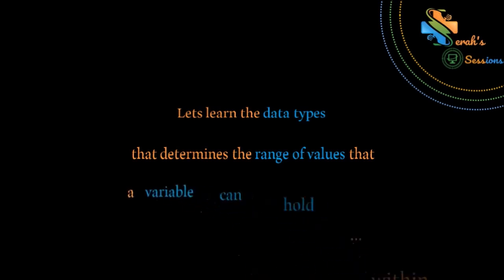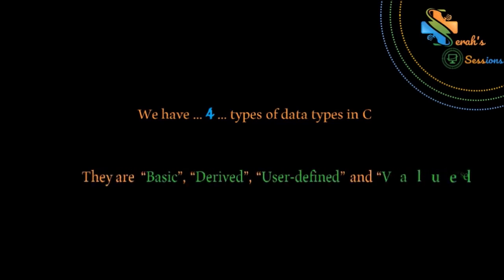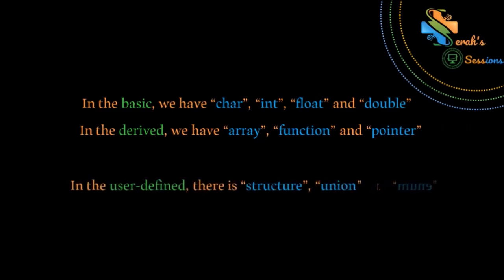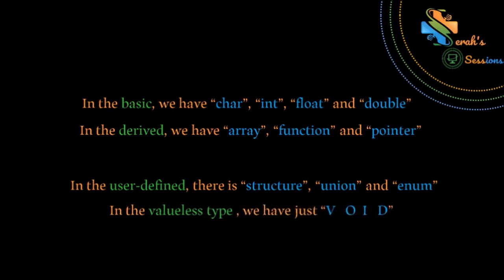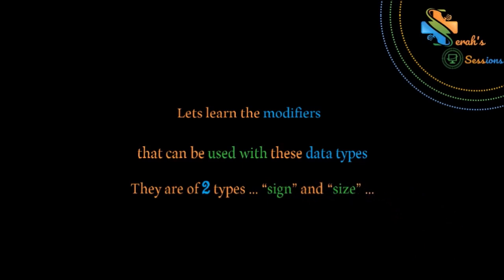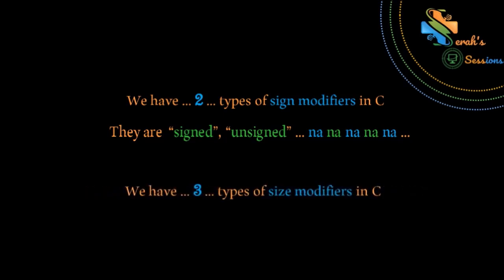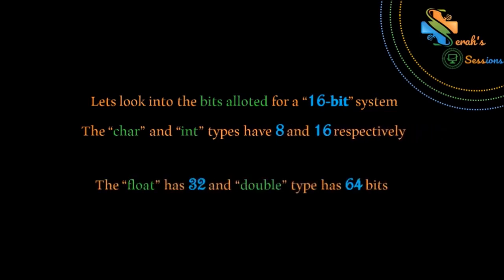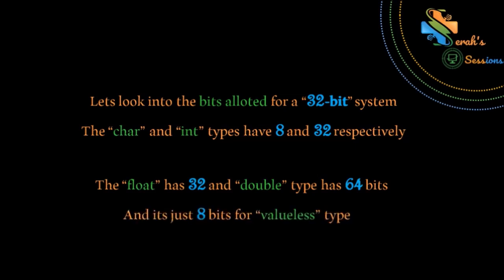Data Types in C - A Song | C Programming Tutorials | English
Dated 02-Aug-2020

How about a song of DATA TYPES ?!
This is my first technical musical attempt. Hope you will enjoy.

I shall mention the reason to try something like this later.